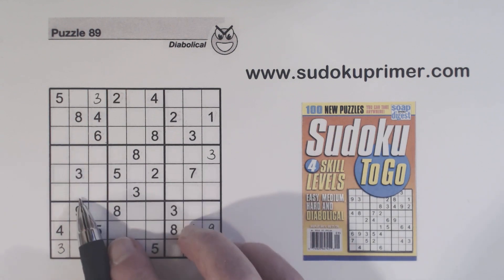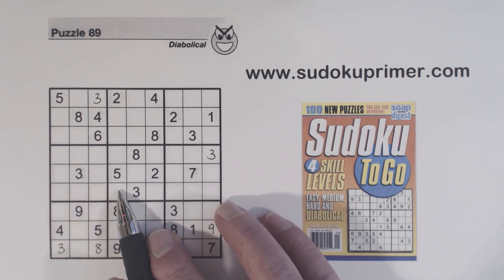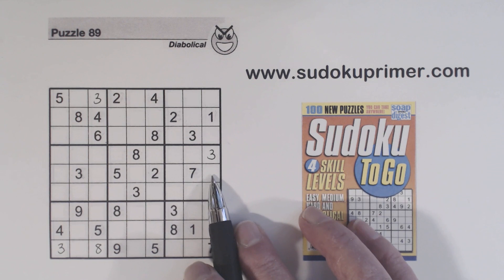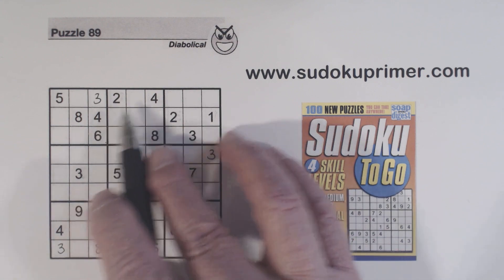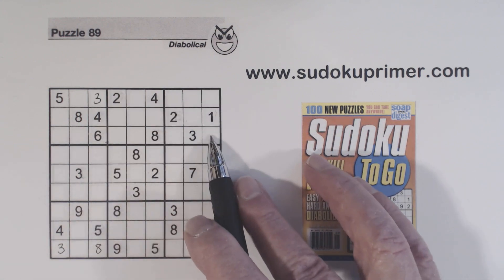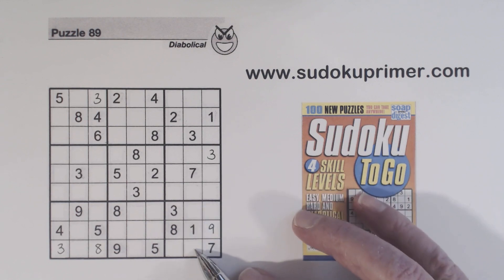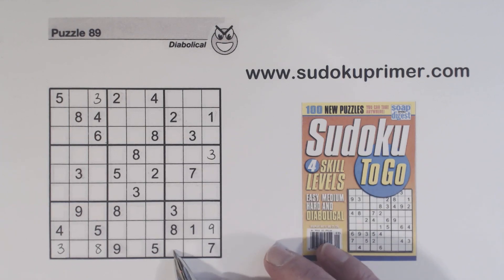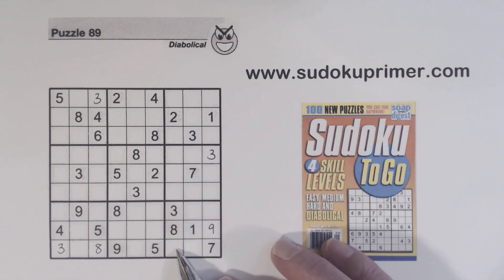Sudoku Primer 275 - The Amazing Power of DRE & DCE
Learn how double row and double column elimination help find numbers.

This puzzle is pretty hard - we get into trouble after only five numbers.  But then we use DRE/DCE in pretty amazing ways to find numbers and get us ahead.

This is puzzle #89 from Sudoku To Go volume 118.  I hope this lesson has helped you.